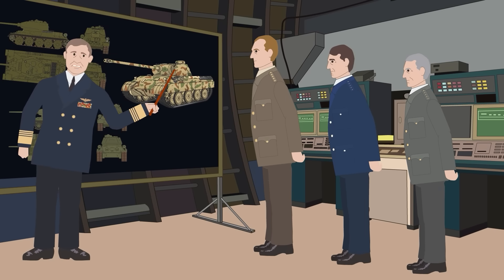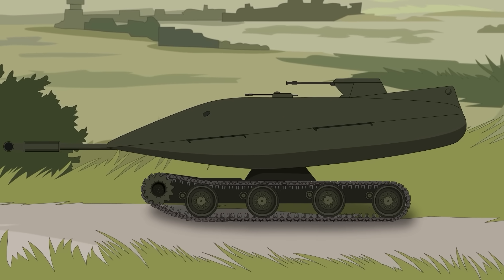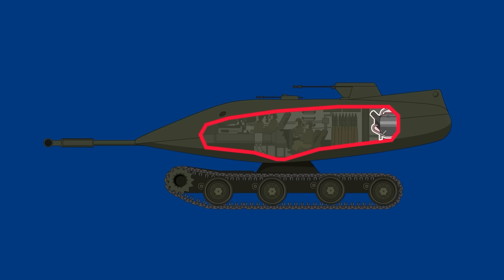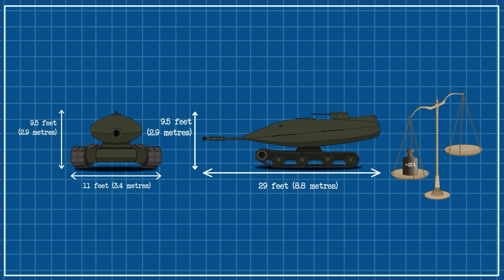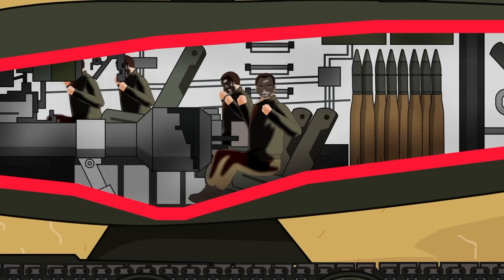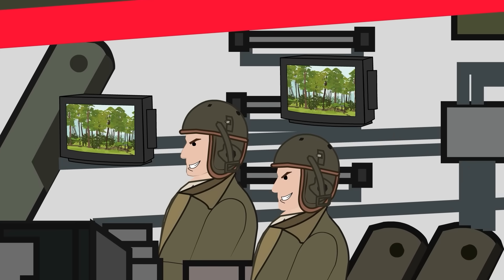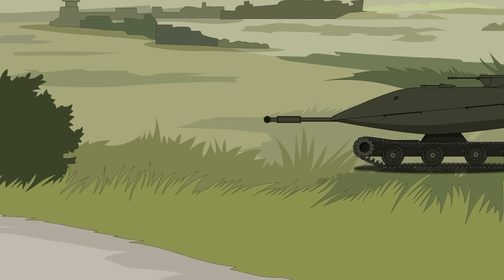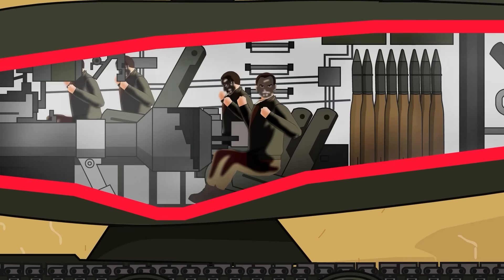Life Inside A Radioactive Nuclear Tank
and use code HELLOMAR to get a bunch of free rewards!

During the Cold War, engineers dreamed of nuclear-powered tanks—leading to the Chrysler TV-8. This radical design promised infinite range but had major flaws: radiation risks, weight issues, and battlefield hazards. Though innovative, it remained a prototype and was ultimately scrapped. Was the TV-8 a groundbreaking idea or a disaster waiting to happen?

T-Shirts

See the book collection here:

Amazon USA

Amazon UK

Further Reading:

Zhou, Zheng. Chrysler TV-8. Tanks-encyclopedia.com. January 3, 2024.

Nye, Logan. This was Chrysler’s Nuclear Powered Tank. WeAreTheMighty.com. Last updated December 19, 2022.

Chrysler TV-8. Militaryfactory.com. September 25, 2018.

Sachek, Richard. The Story Behind Chrysler’s Nuclear Tank That Never Was. Slashgear.com. September 15, 2023.

Hunnicutt, R. P. Abrams: A History of the American Main Battle Tank. Echo Point Books & Media. Pages 33-42.

Trakimavičius, Lukas. (2021). The Future Role of Nuclear Propulsion in the Military.

Timestamps:
Intro: (00:00)
Development: (00:30)
Propulsion: (01:39)
Design: (03:00)
Dimensions: (03:48)
Armament: (05:19)
Armor: (06:29)
Crew: (07:09)
Flaws: (07:53)
Outro: (10:34)

Credit:
Simple History Creator: Daniel Turner (B.A. (Hons) in History, University College London)
Video Directors: Lav Velimirovic, Ognjen Jovic
Script: Jake Leigh-Howarth
Script Review: Peter Turner
Artists: Fiona Phan, Selma Belegic
Animators: Nancy Bhalla, Krishna, Guillermo G. Caasi. Jr, Ravina Bheda, Rommel Ponferrada
Editor: Artem Dobrohodov, James Dowse
Thumbnails: Fiona Phan
Brand Partnerships: Justin St-Laurent
Senior Production Manager: Umar Ijaz
Simple History Channel Manager: James Dowse